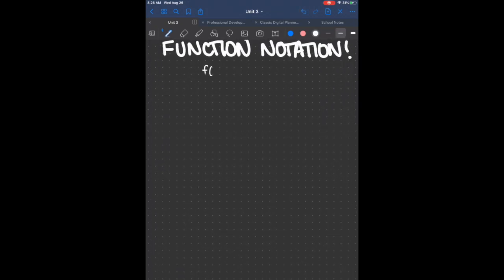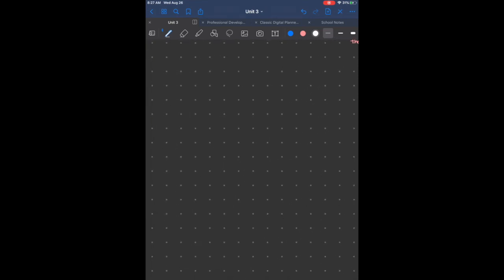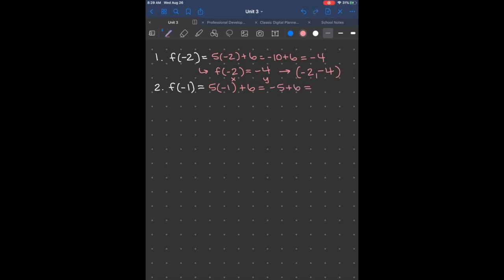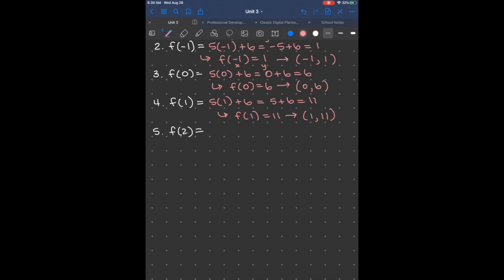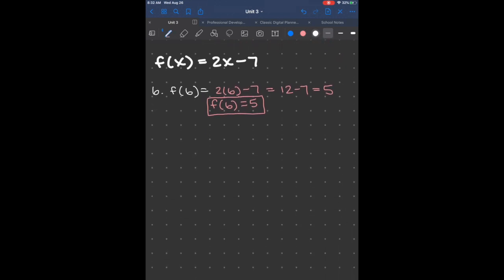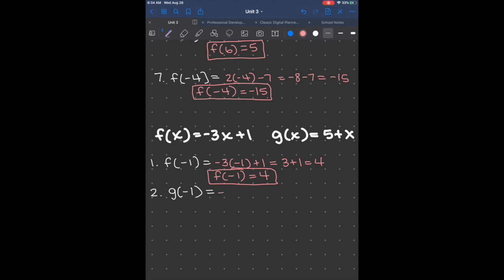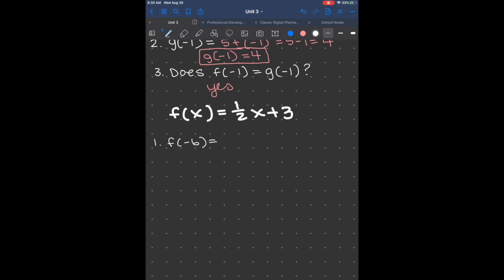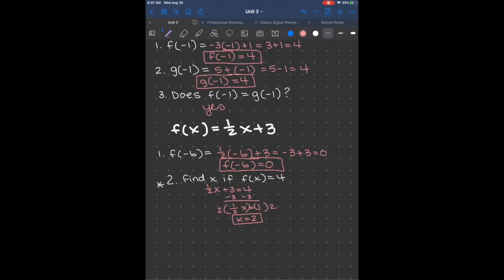Function Notation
This video is about Function Notation